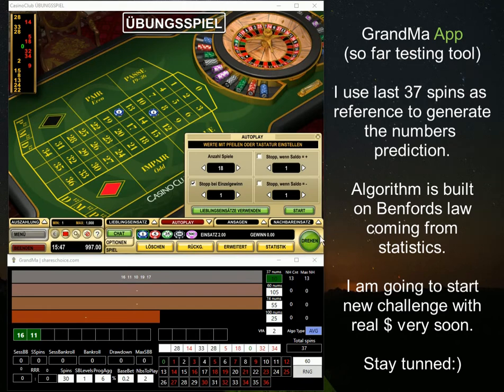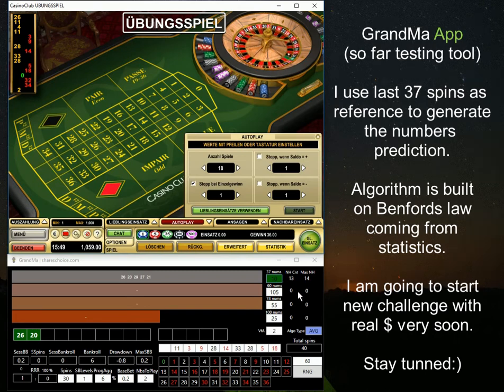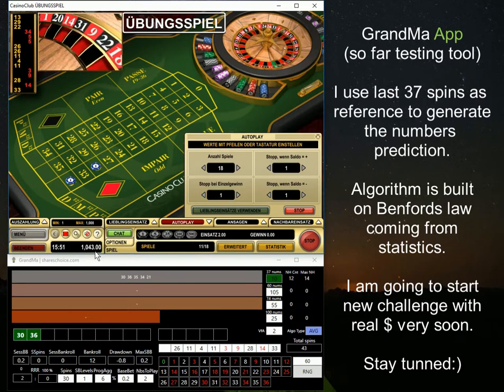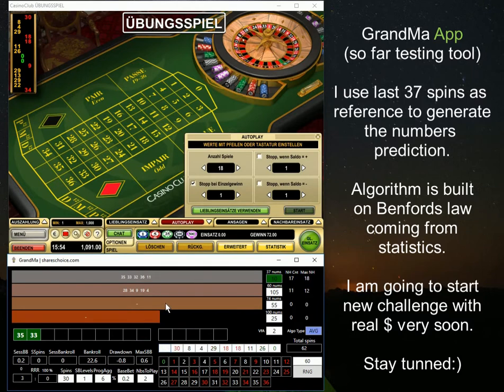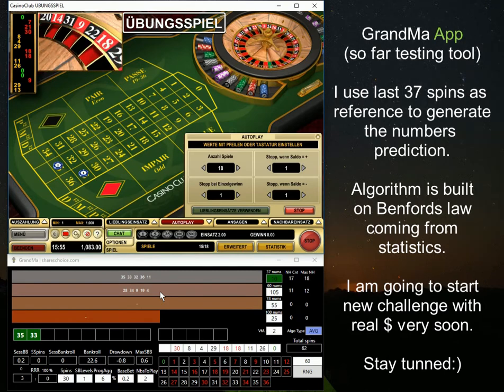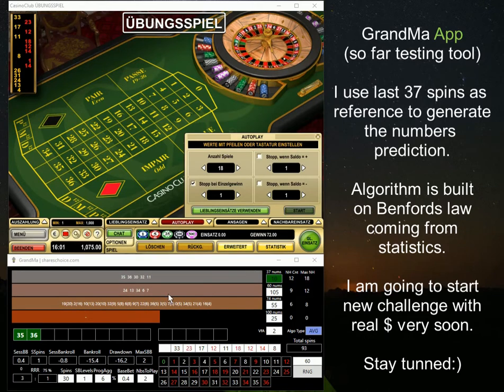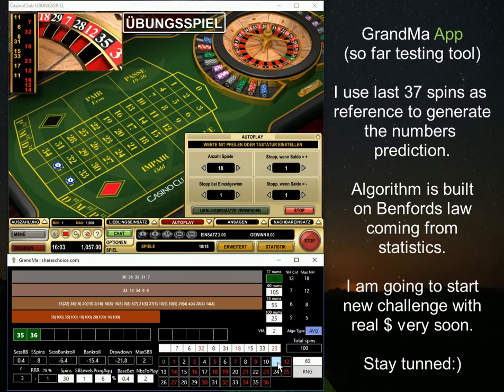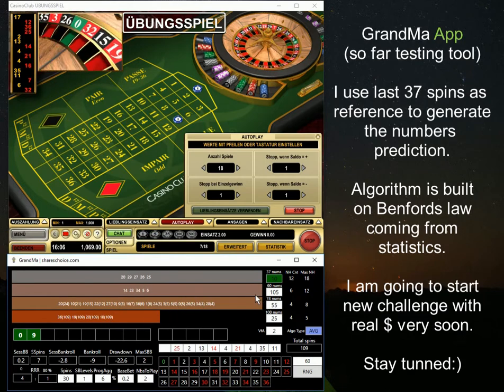GrandMa App | testing tool | RNG online roulette strategies, systems | Casino Club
hi guys,
i know a bit longer time i haven't uploaded new video, but it is coming:) In this episode I do test GrandMa in Casino Club and explain my next approach and challenge.
Petr

To get Musketeers App, Black Pirate App and Preacher App please visit my web